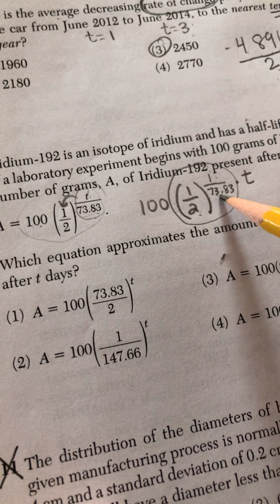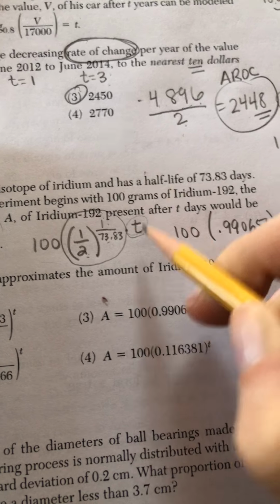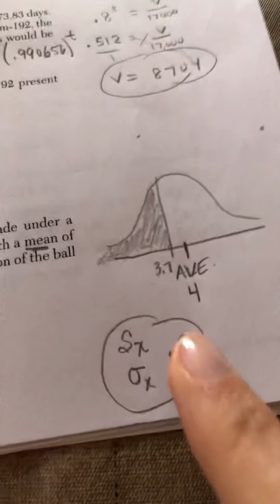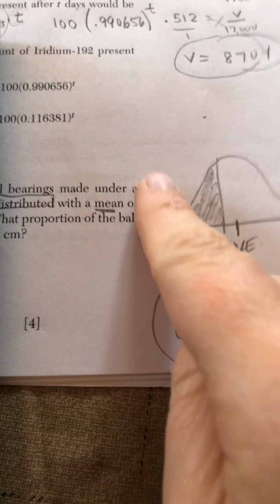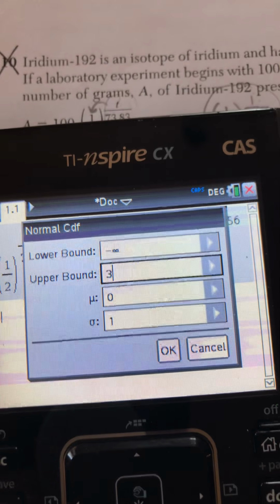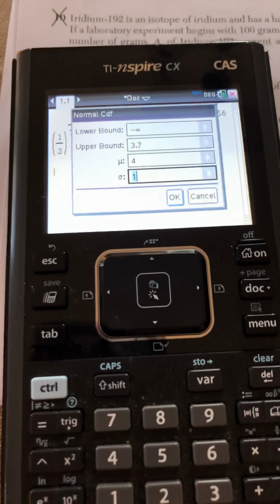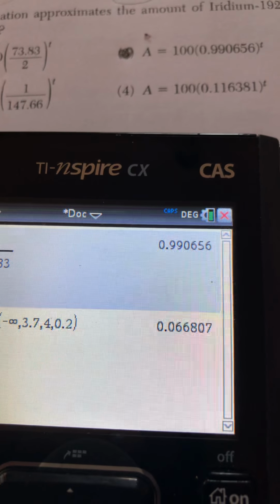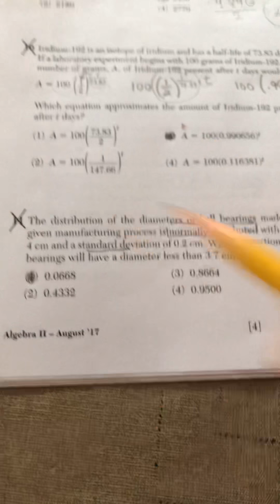Page 4 regents